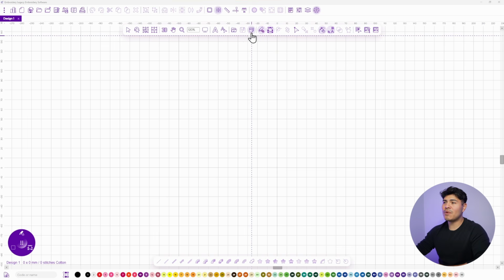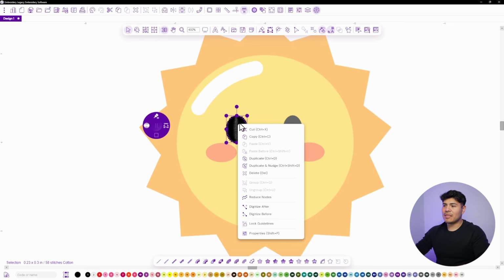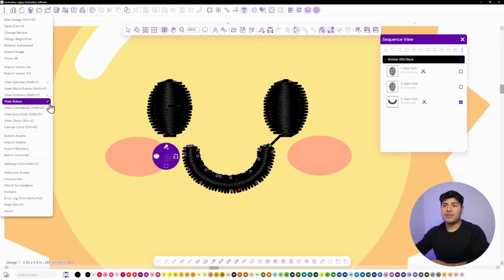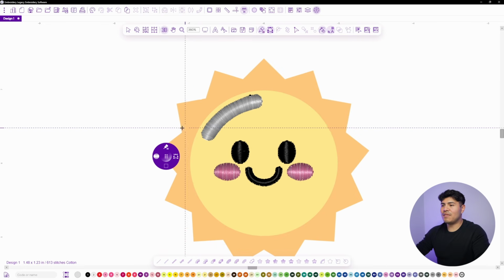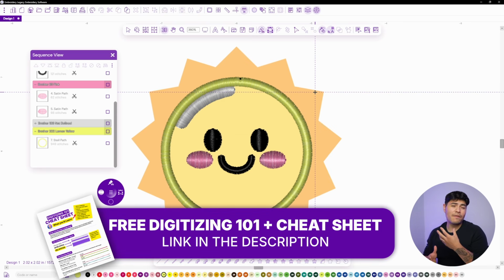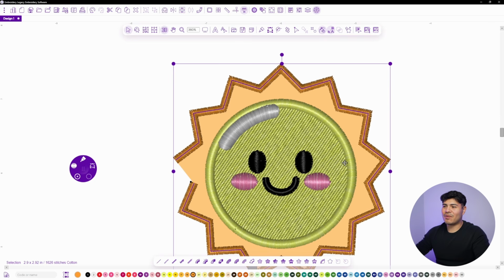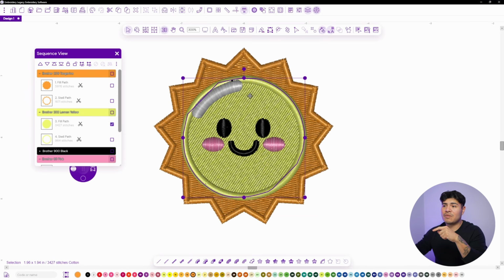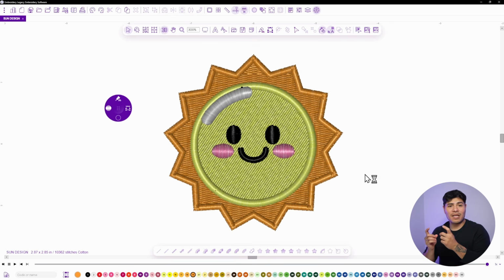How to Create an Embroidery Design in 15 Minutes! Embroidery Digitizing Software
Learn how to digitize a simple machine embroidery design in about 15 minutes using Embroidery Legacy Digitizing Software.

This beginner-friendly tutorial walks you through a basic kawaii sun design from image to finished embroidery file. You’ll learn how to import artwork, resize it, lower the opacity, create satin stitches, add fill stitches, adjust stitch angles, use push and pull compensation, organize the sewing sequence, and prevent overly dense stitching.

The design only uses a few core tools, which makes it a strong first project for anyone learning machine embroidery digitizing.

You’ll also see how to save the native JDX file, export the correct machine format, and test the finished design on an embroidery machine.

Start with this simple project, follow along in the software, and learn the basic workflow behind building clean embroidery designs.

💻 Amazon Recommended Products